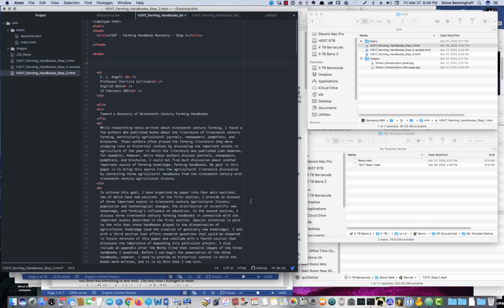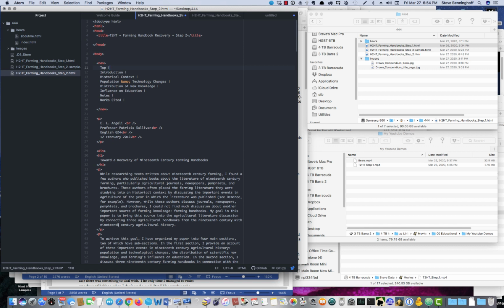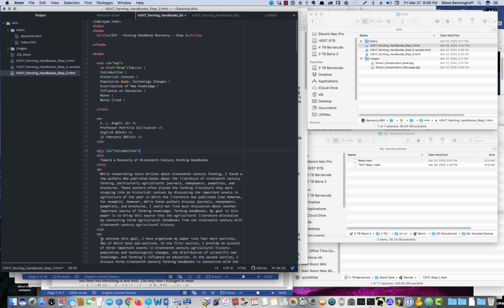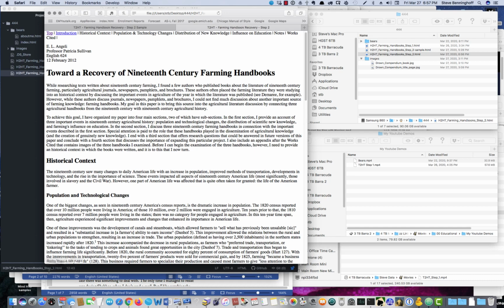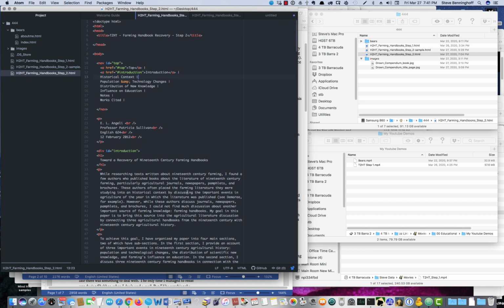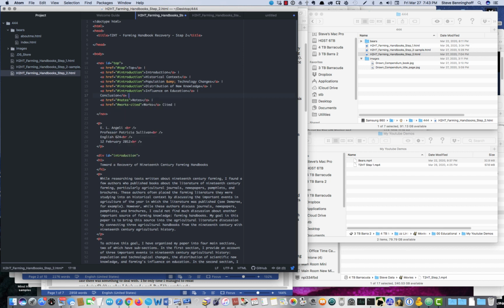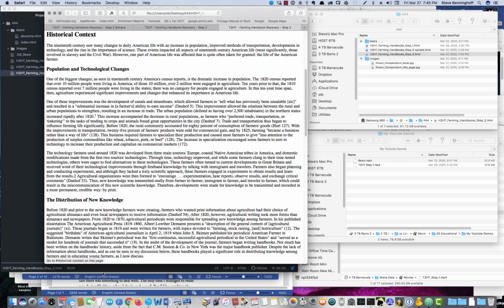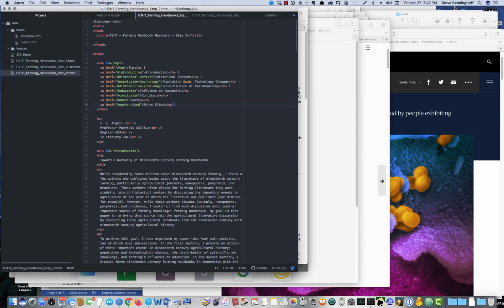Step 2.2 Navbar: IDs and Internal Links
Walkthrough 2.2 of T2HT incorporates IDs for sections, and builds a navbar with internal links.